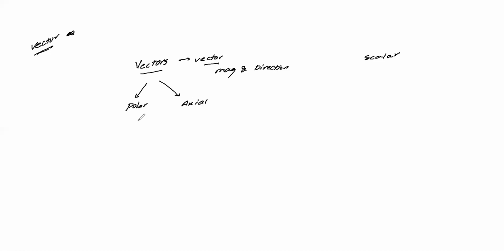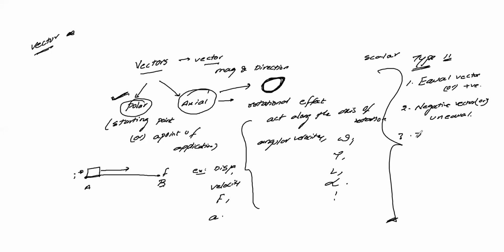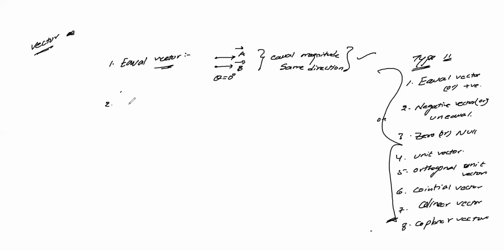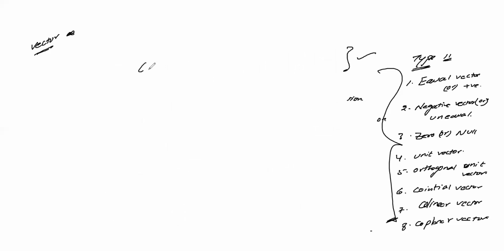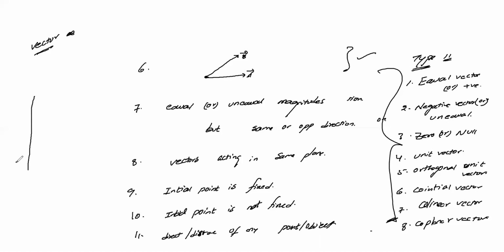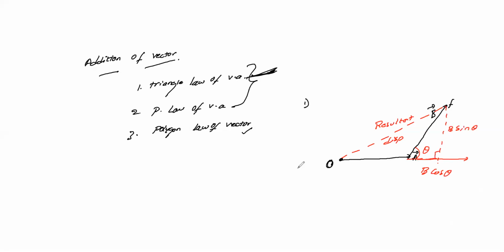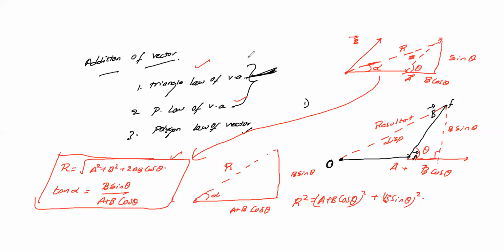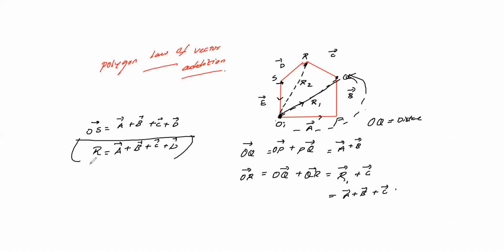CLASS 11 - PHYSICS - TYPES OF VECTORS - PART 1